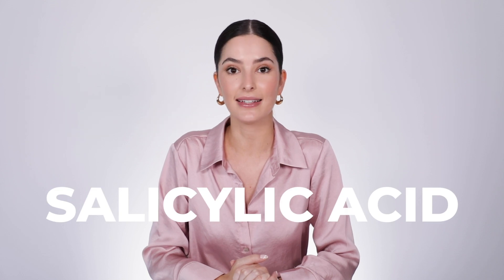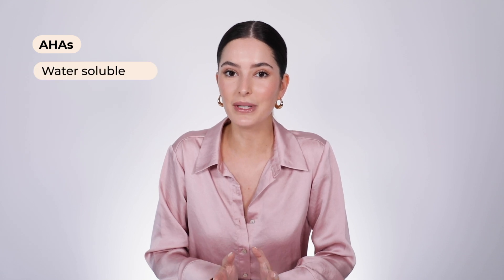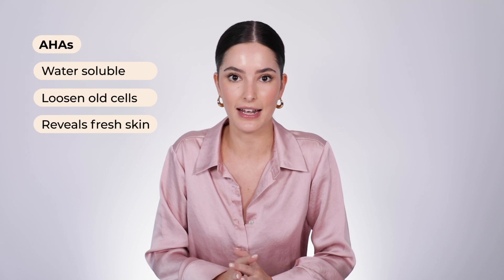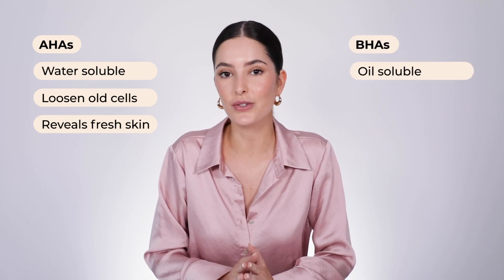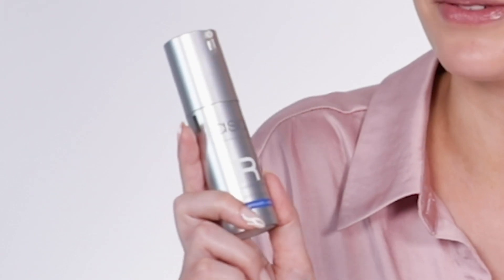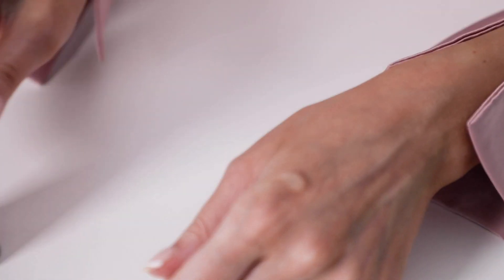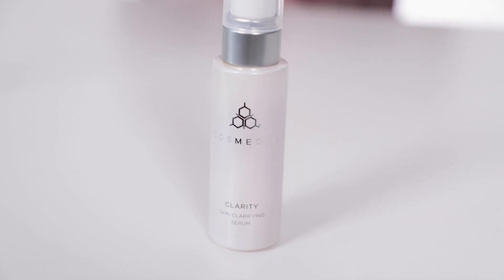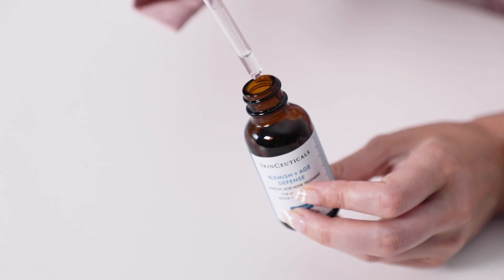What Is Salicylic Acid? | Best Products With Salicylic Acid | Skincare For Congested Skin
Salicylic acid's popularity is on the rise as an anti-congestion ingredient, but exactly what is it? Our Beauty Editor Joanna Fleming explains what Salicylic acid does for the skin, some key Salicylic acid skin care benefits, and highlights a few of her favourite Salicylic acid skin care products from Adore Beauty.

So, for those with concerns like does Salicylic acid dry skin? Is Salicylic acid harmful for skin? Or, can sensitive skin use Salicylic acid? This video should clear up all your questions (as well as your complexions).

Timestamps:
00:00 What is salicylic acid?
01:10 Benefits of salicylic acid
01:48 Best products with salicylic acid

Products:
asap radiance serum with aha/bha